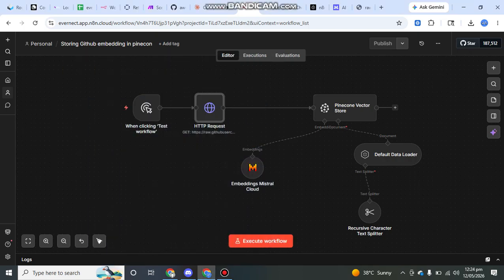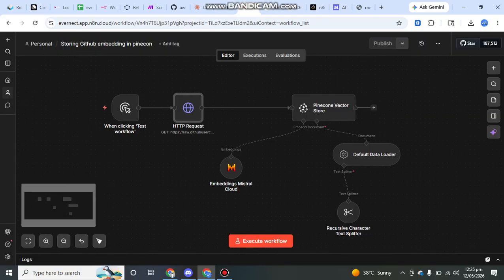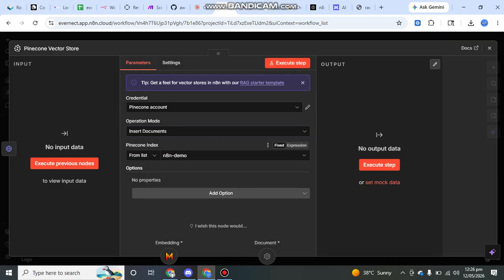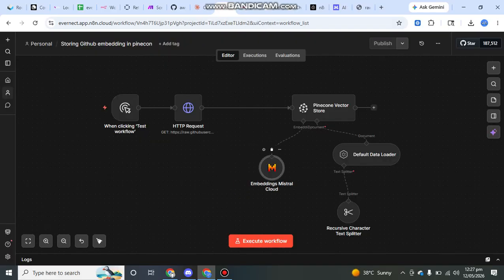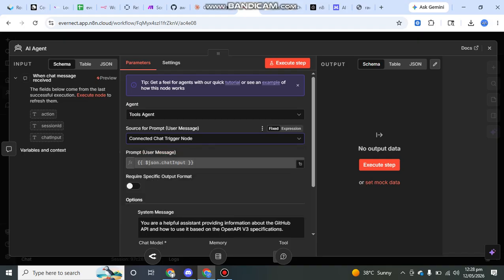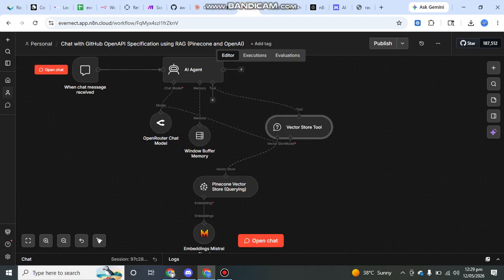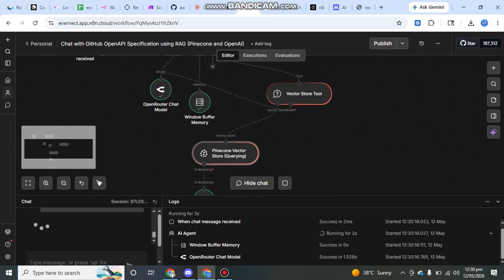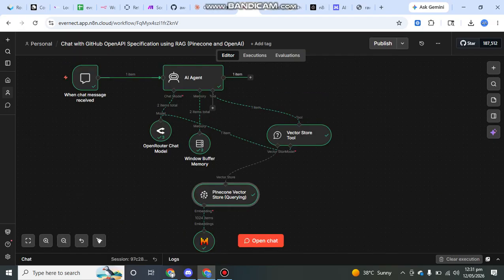GitHub API RAG Chat Assistant (AI Knowledge Agent with Pinecone + OpenRouter)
Learn how to build a GitHub API RAG Chat Assistant in n8n that uses retrieval-augmented generation to answer developer questions with accurate, context-aware responses.

In this tutorial, you'll create an AI assistant that indexes GitHub API documentation in a Pinecone vector database, retrieves the most relevant information using semantic search, and generates intelligent responses with an OpenRouter LLM. The result is a powerful developer assistant that understands GitHub APIs and documentation.

## What You'll Learn:

- Build a GitHub API RAG chatbot
- Store API documentation in Pinecone
- Generate embeddings for semantic search
- Retrieve documentation with AI
- Generate context-aware responses using OpenRouter
- Build an AI knowledge assistant in n8n

## This solution is ideal for:

- Developers
- API engineers
- SaaS teams
- AI automation specialists
- Technical support teams
- Anyone working with GitHub APIs

By the end of this video, you'll have a production-ready AI knowledge assistant that can search GitHub API documentation and deliver accurate answers using RAG and semantic search.